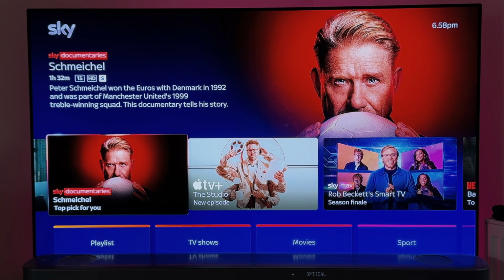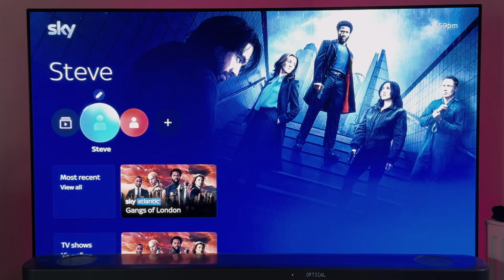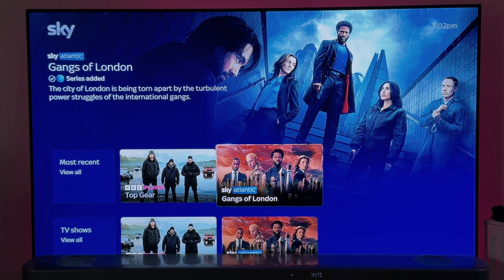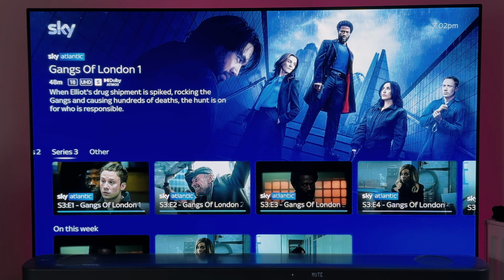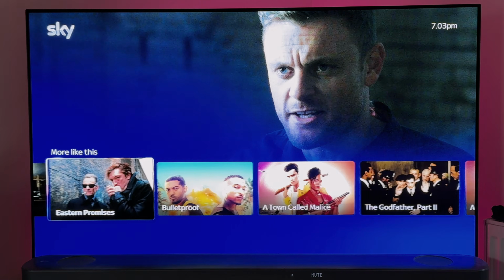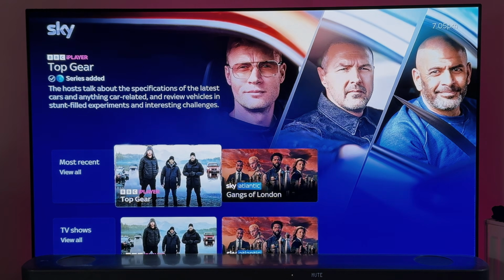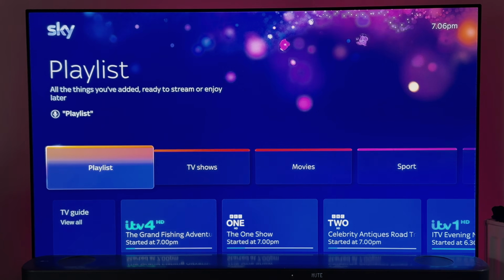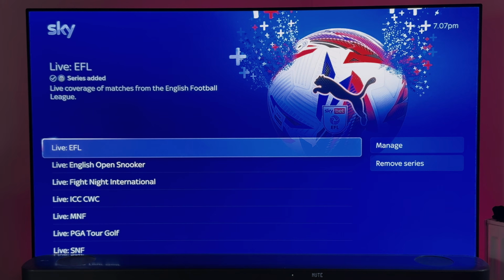Sky Stream Playlists - Better Than Sky Q Record?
Sky Stream Playlists Explained! Learn how to create, manage, and use playlists on your Sky Stream device. Never miss your favorite shows and movies again.